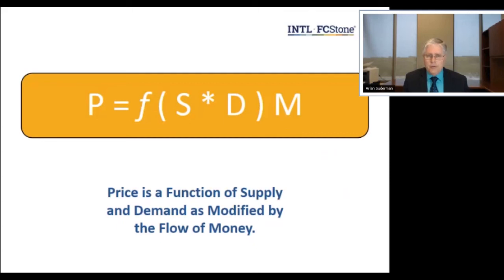P= f (S*D)M -- September Outlook Webinar with Arlan Suderman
To get ahead of the markets, sometimes you need to take a step back – and look at the big picture. To help you with this view, Chief Commodities Economist, Arlan Suderman, is presenting monthly webinars. Each installment will provide a global perspective on the commodity markets. Mr. Suderman will examine the entire spectrum of commodities focused on, but not limited to: corn, soybean and wheat. Mr. Suderman will also examine global supply and demand fundamentals, discussing how the global currency, and financial and equity markets tie into the global commodities outlook.

September 12th Report: USDA set a bearish tone for the commodities with its August report, while field reports suggest otherwise. Its September report is expected to either reinforce that bearish sentiment or reverse it with significant market implications. Global demand is strong, leaving a relatively small margin for error, but the markets are content with just-in-time supplies as long as those supplies are seen as adequate. We’ll examine the data in that light and discuss the longer-term implications.